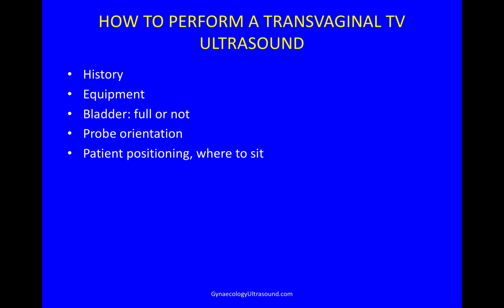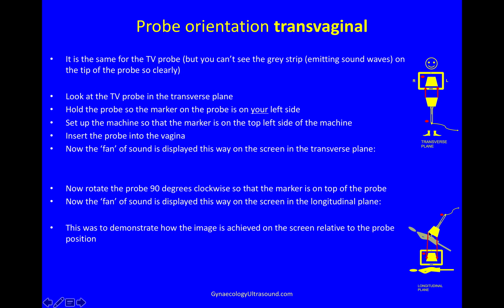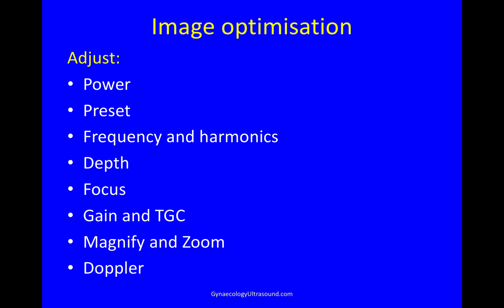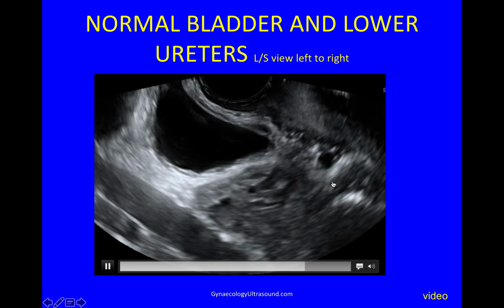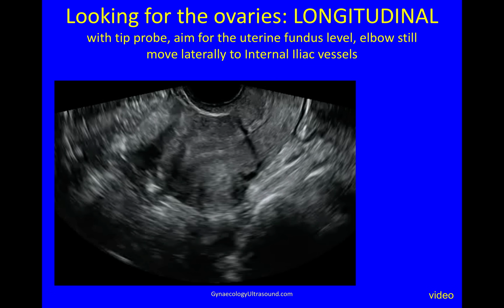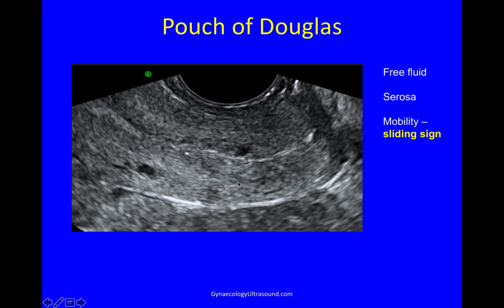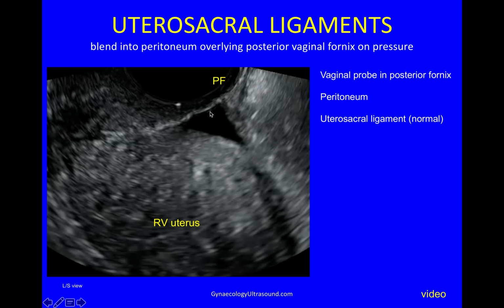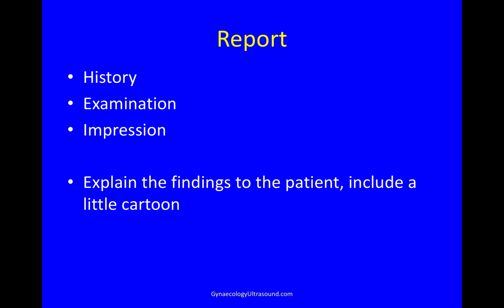How to perform a Transvaginal Ultrasound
This is a video on the technique of performing a Gynaecology Transvaginal Ultrasound.